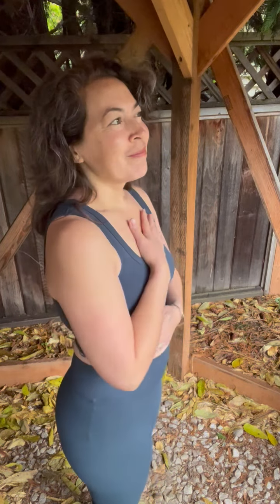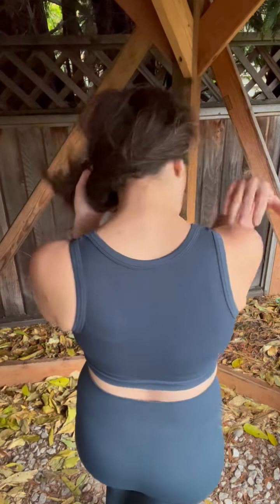Velouria Fit Talks - Deep Scoop Neck Crop Top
Chika tells you all about the Deep Scoop Crop Top! Available in many colors.